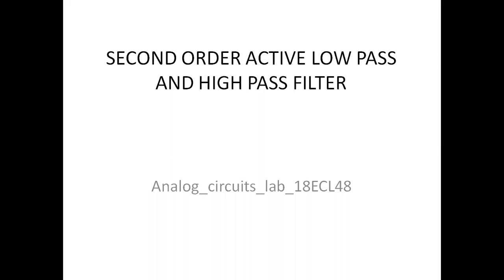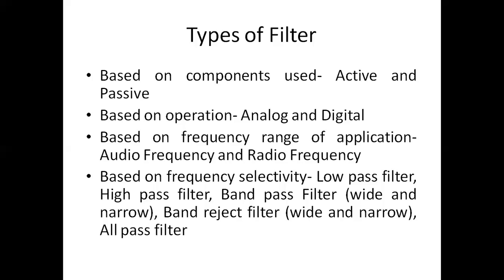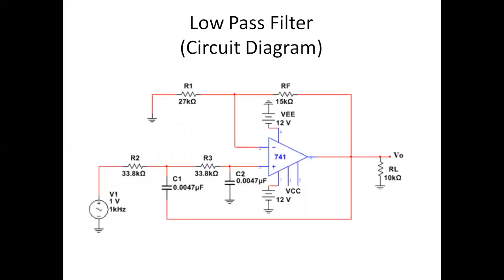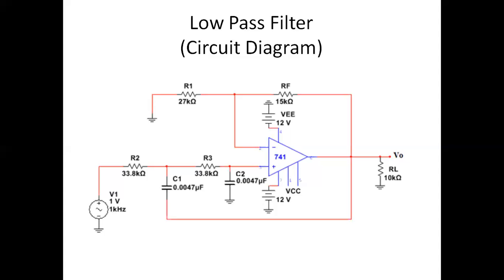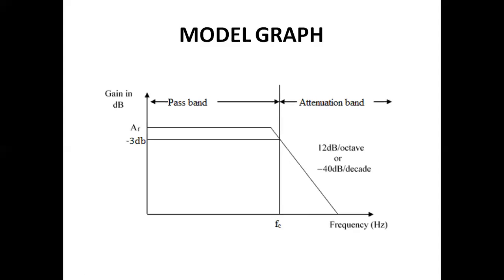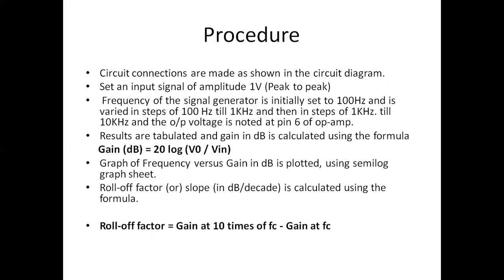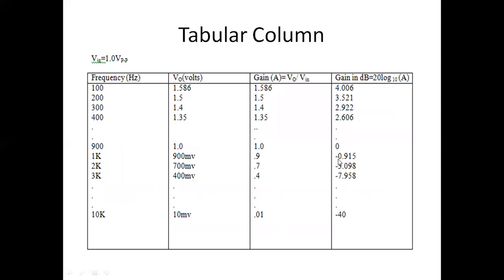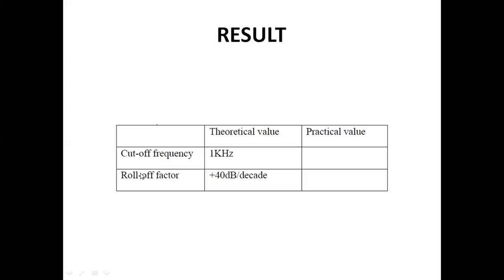Theoretical explanation of filter circuits (LPF & HPF)